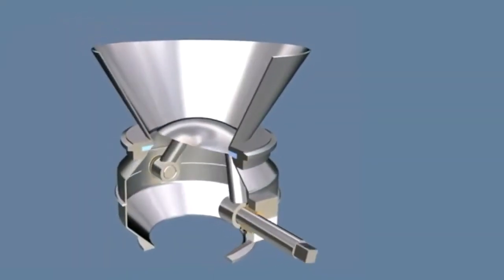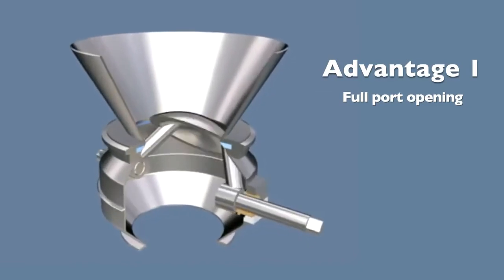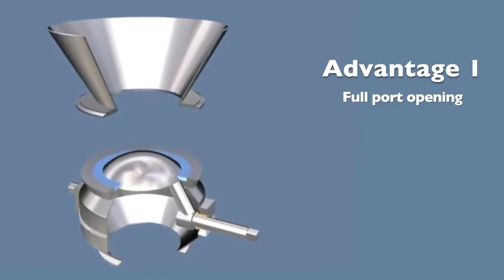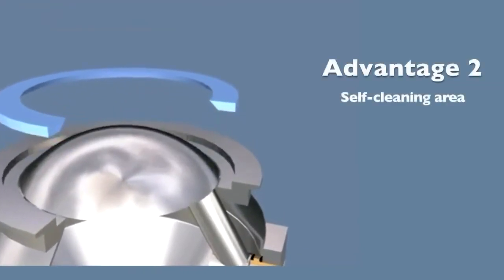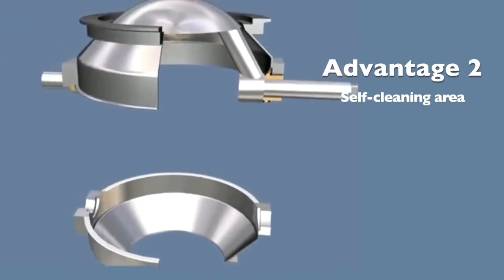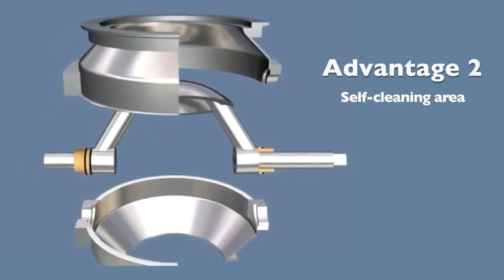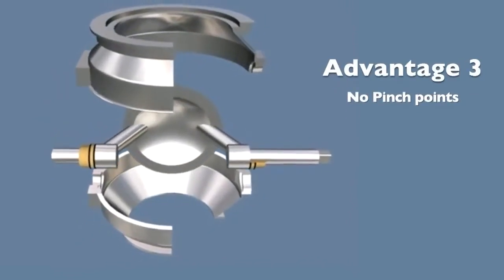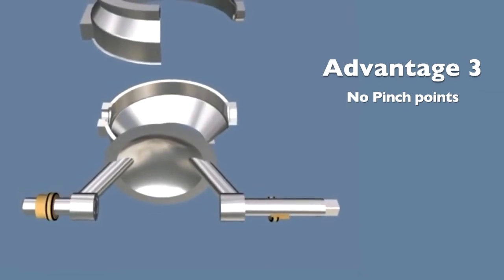Three Major Advantages of the Gemco Valve Design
Gemco Valves are designed with three major advantages to prevent material bridging, jamming, and packing.